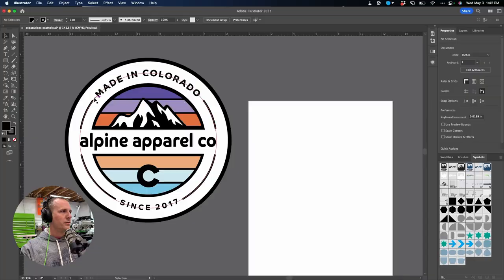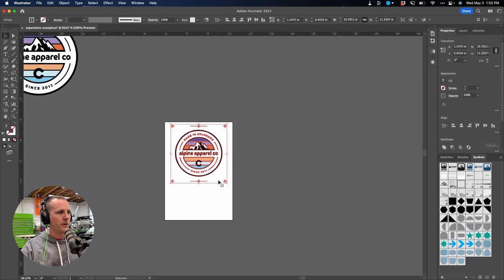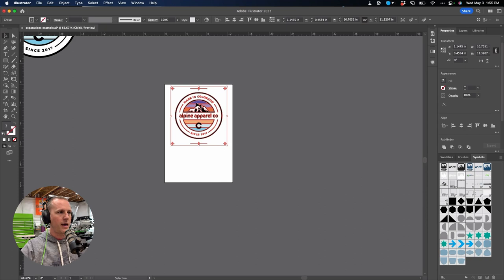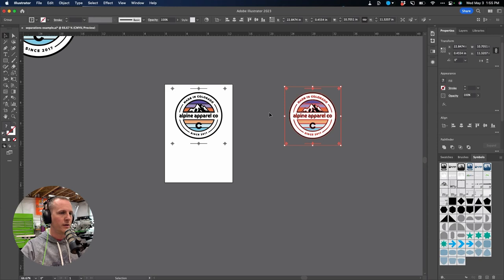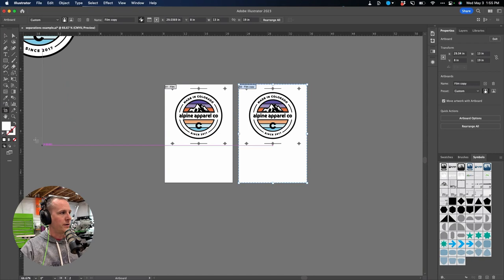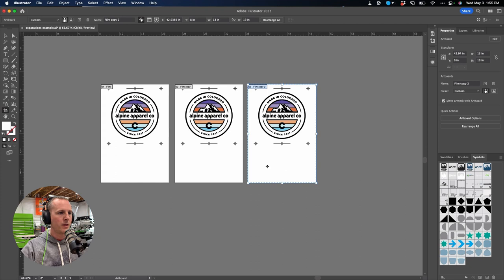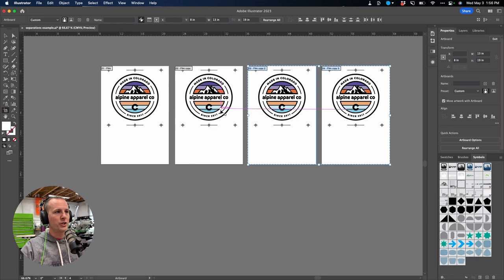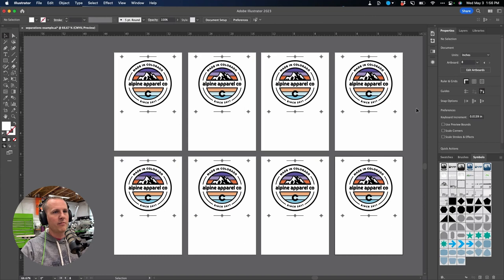Mastering Vector Artwork For Screen Printing: Manual Separation Techniques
Most of the time, you will be using vector artwork for screen printing. It's something you need to learn to do if you plan to run a successful screen print business. If you don't have rip software then you've gotta do the separations manually. In this video I show you how I've done separations since I started in screen printing using Adobe Illustrator. It's really a simple process and I hope this video helps you make sense of it so that you can do this, too! Let me know if you have any questions,.